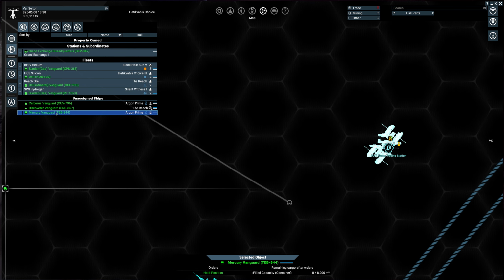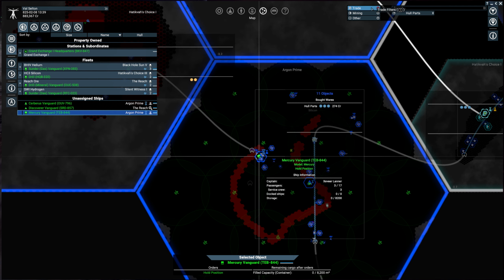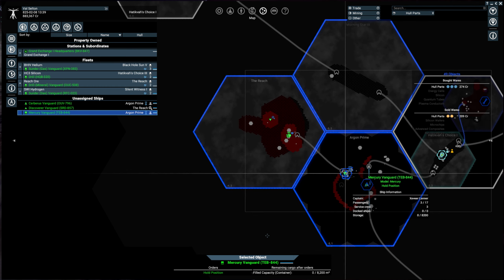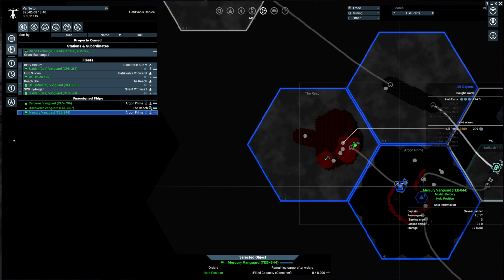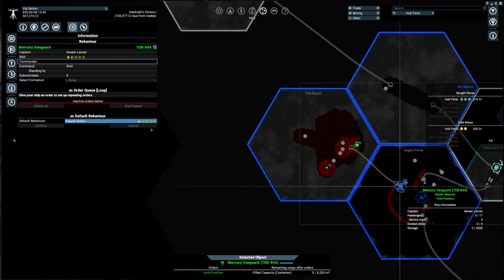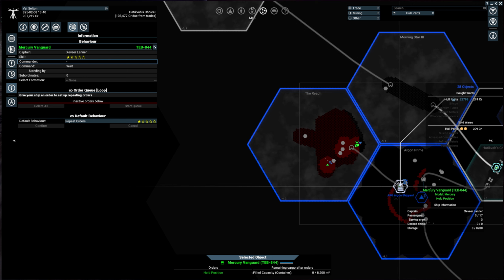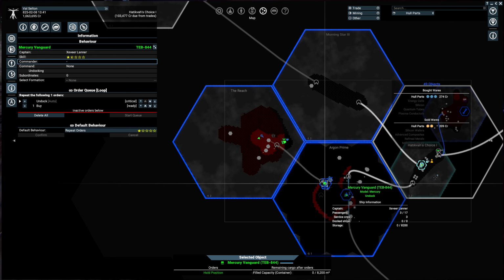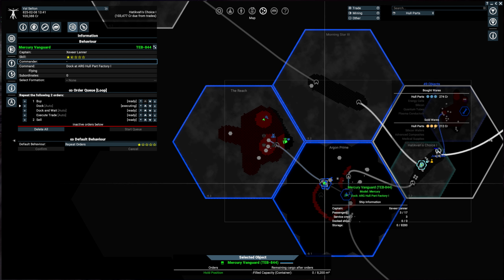Making easy money with the Repeat command | X4: Foundations 5.0 Beta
The repeat command, along with trading is the path to easy money in the early game in X4: Foundations.  It also takes away a lot of clicking, so that's a plus too.